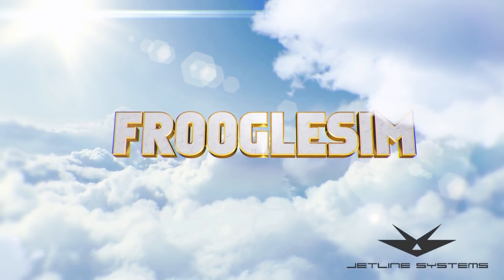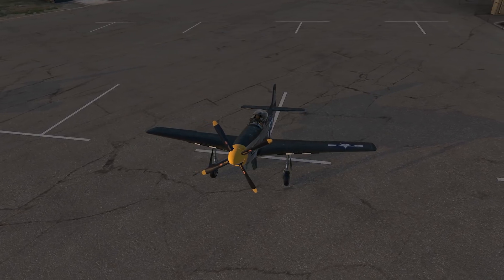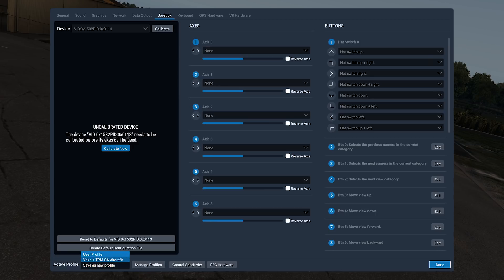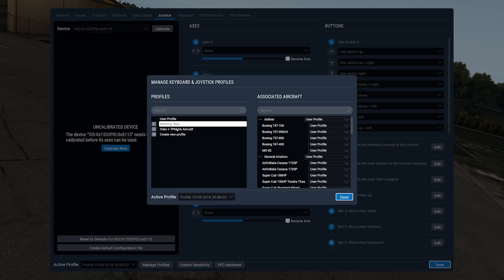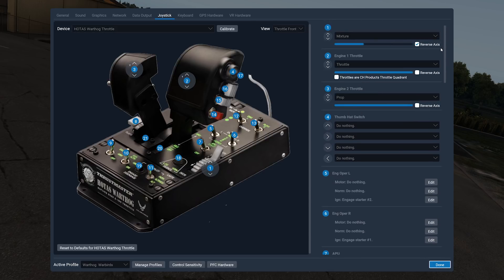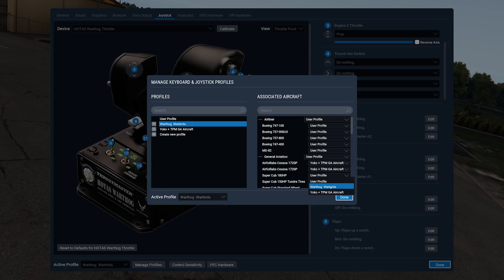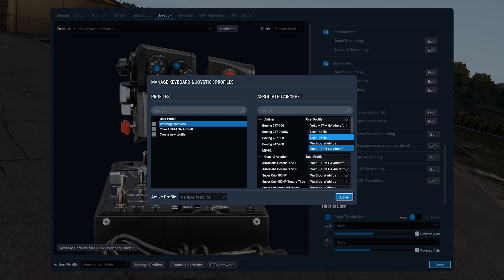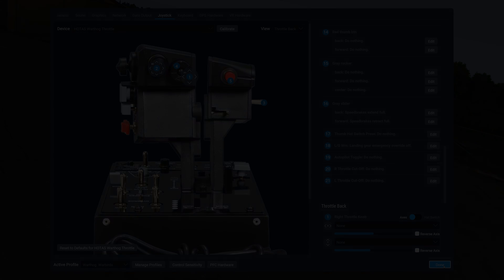TUESDAY TIP - XPLANE CONTROLS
In this short tutorial, I show you how to set up per aircraft controls so that whenever you jump into an aircraft the controls are exactly as you want them to be, for that aircraft.